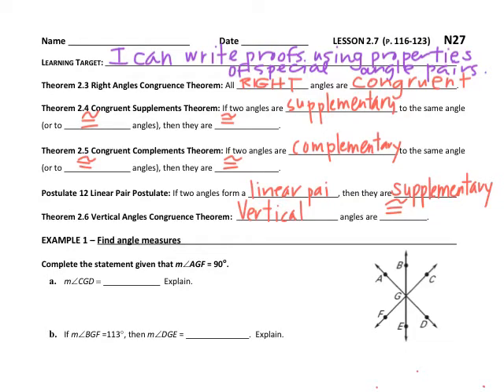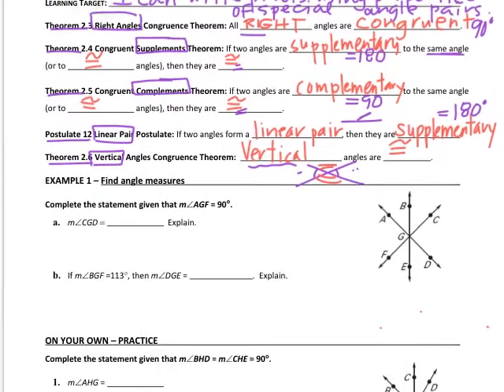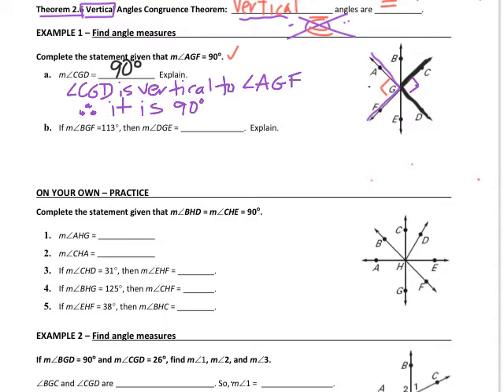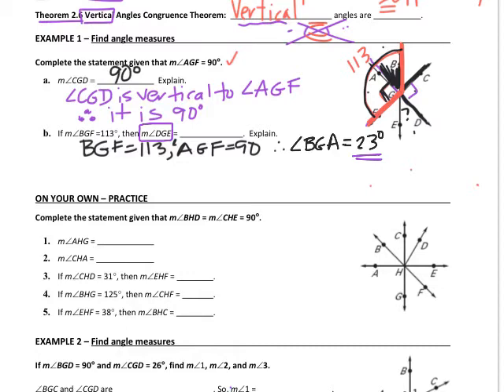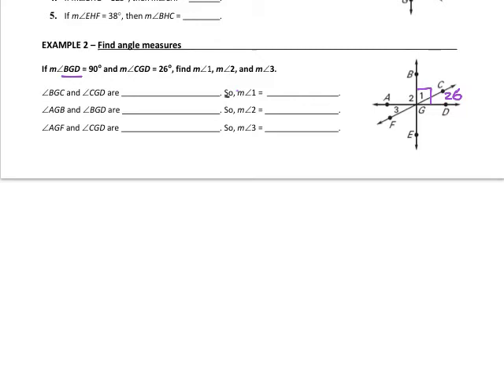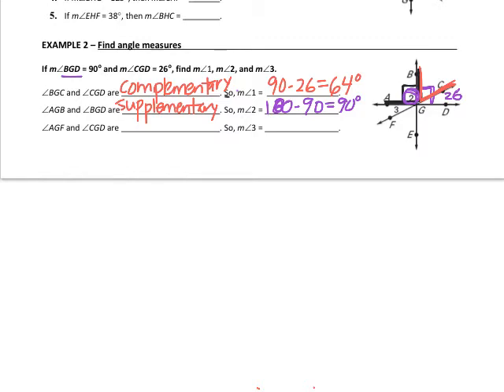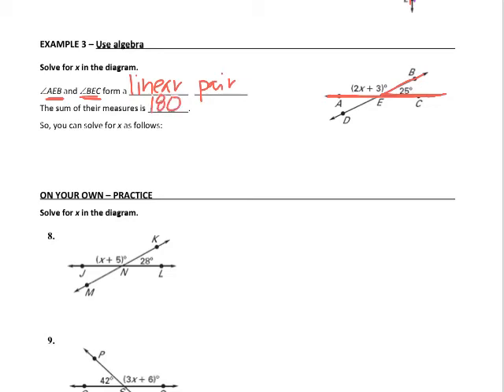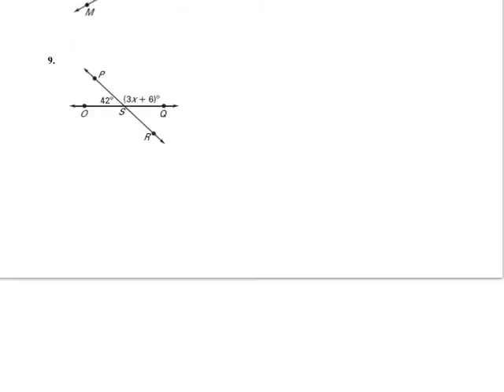Geom Lesson 2.7 Instructional Video